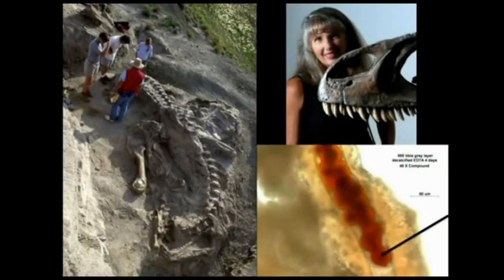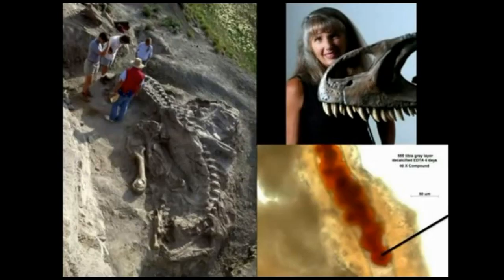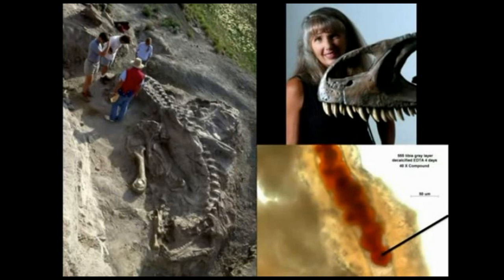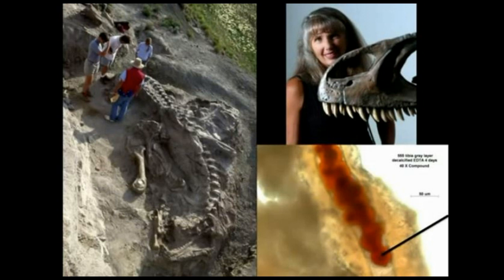How Can 75 Million Year Old Dinosaur Fossils Have Blood Cells, Collagen, and Soft Tissue?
Logic says the organics would break down over that timescale. So if scientists are finding tissue, blood, etc., then the age they are assigning to the fossils must be wrong.  MUST be wrong.